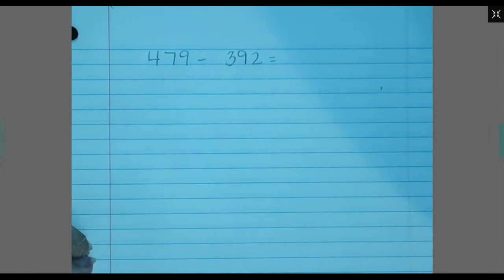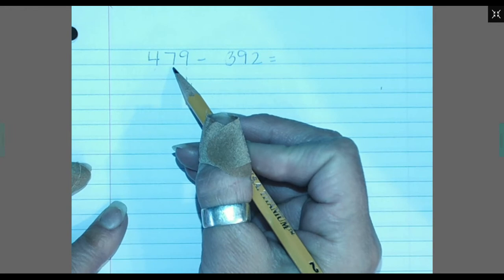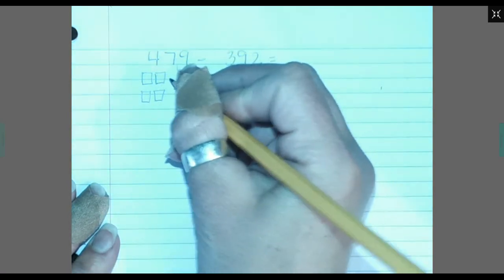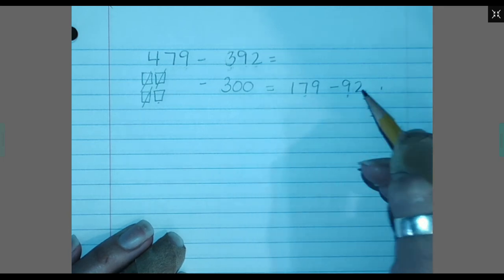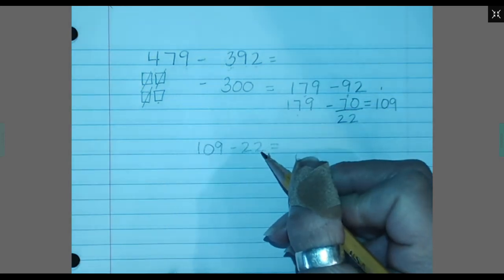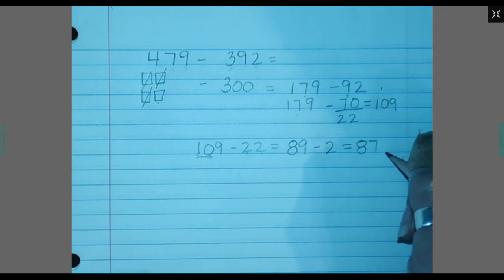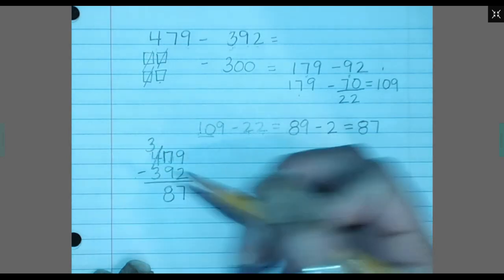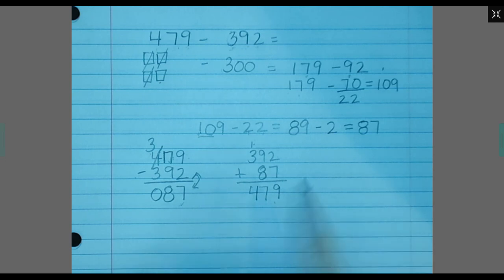Expanded & Standard Algorithms for Subtraction enVision 3:3-5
Subtracting using the expanded and standard algorithms.  Use the inverse operation of addition to check your work.